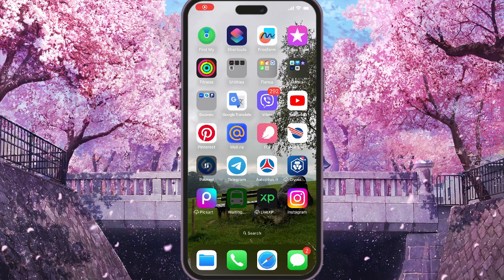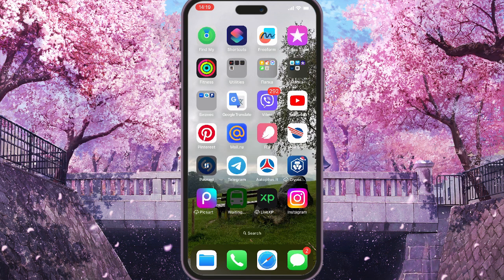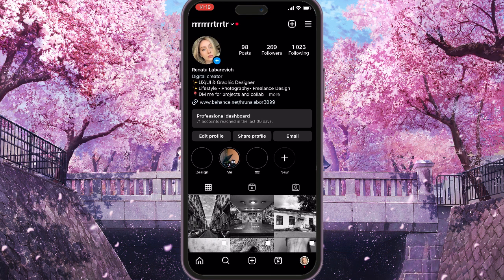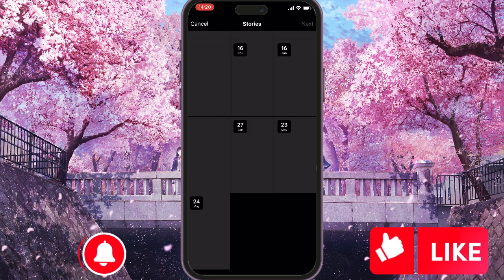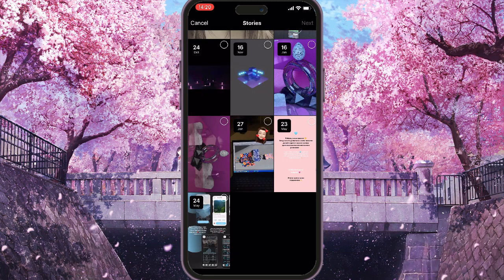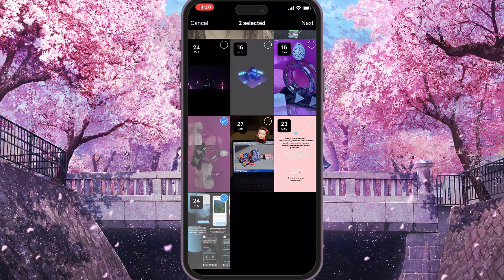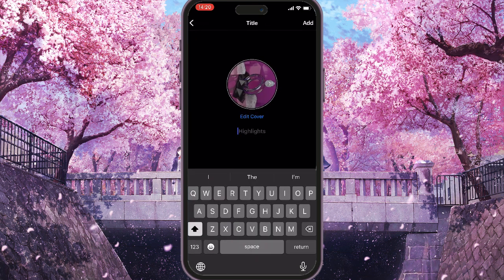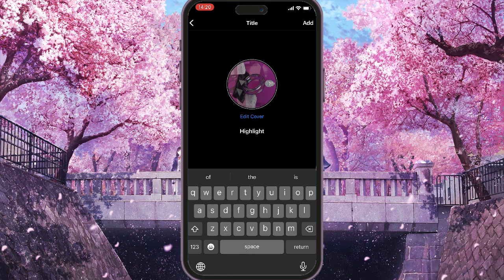How To Create Instagram Highlight Covers